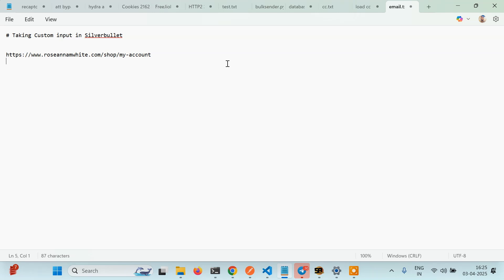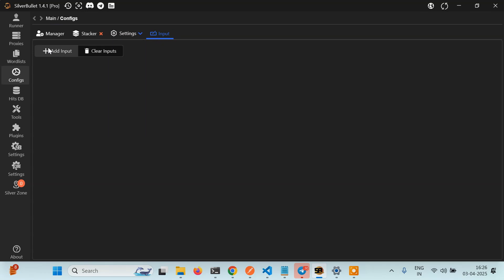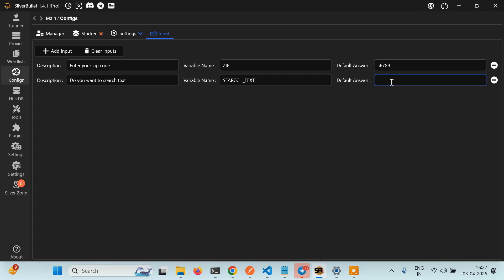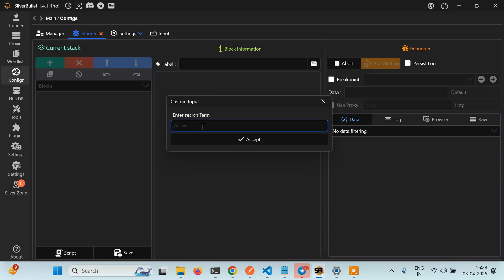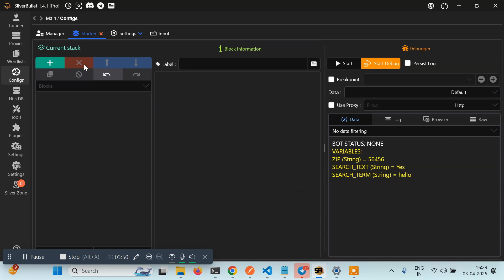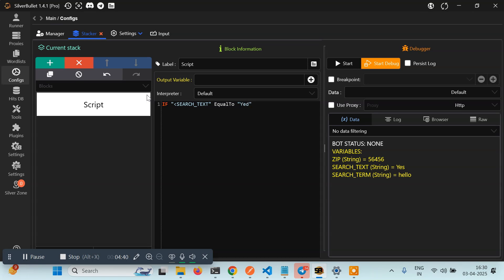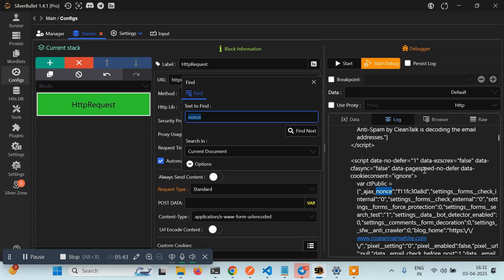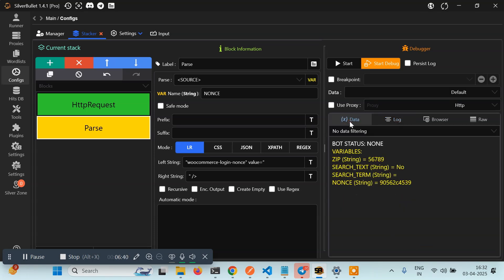How to take custom input in Silverbullet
pyguru
python guru
pyguru github
python tutorial
ethical hacking
bug bounty

Prajjwal Pathak